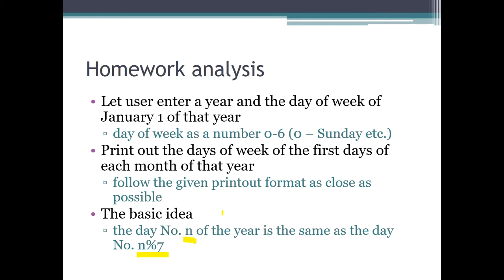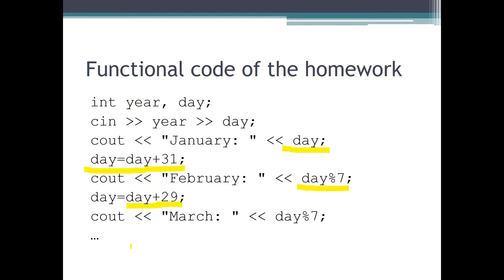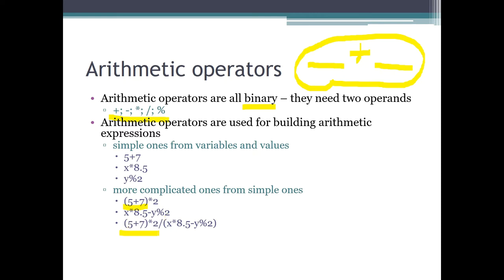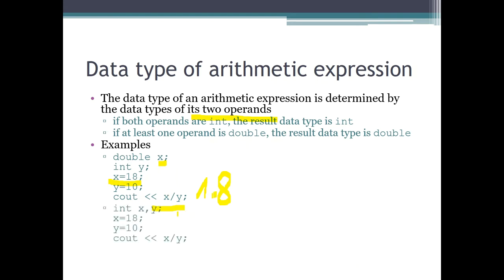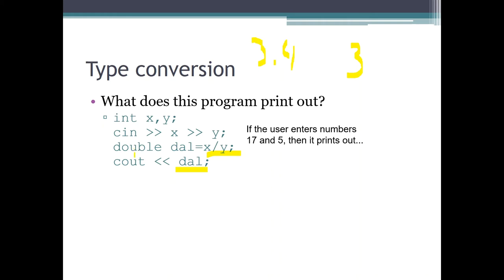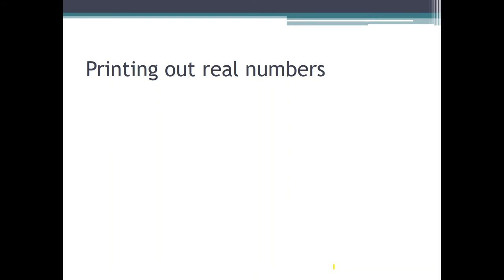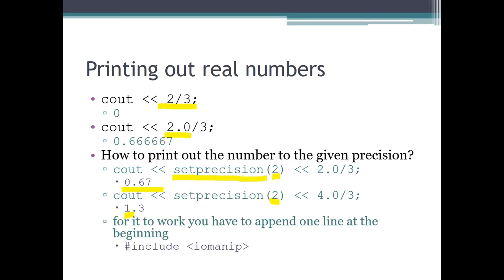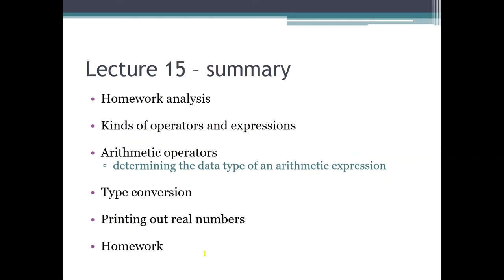Coffee Break Programming, Episode 15 - Arithmetic operators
Books about programming